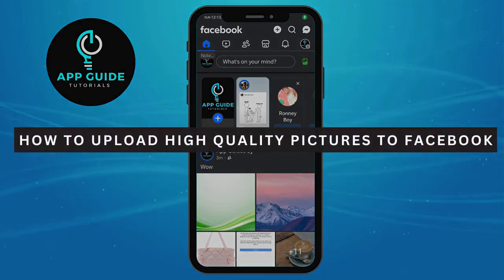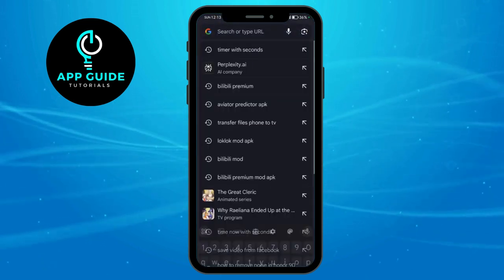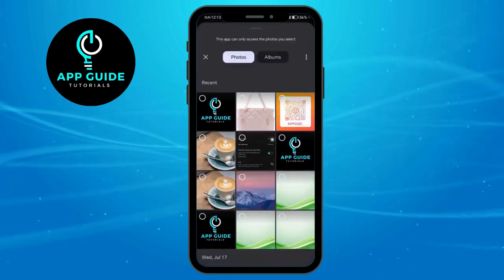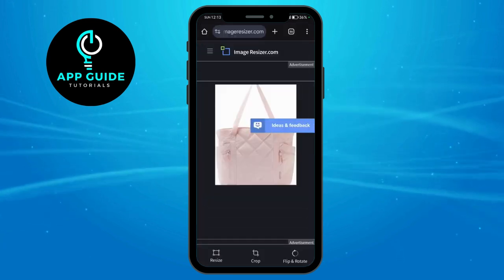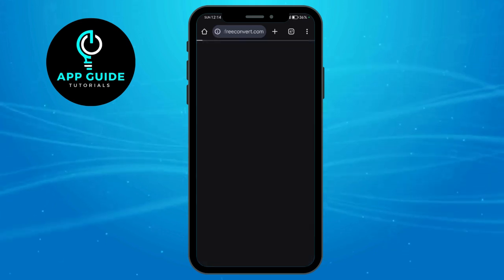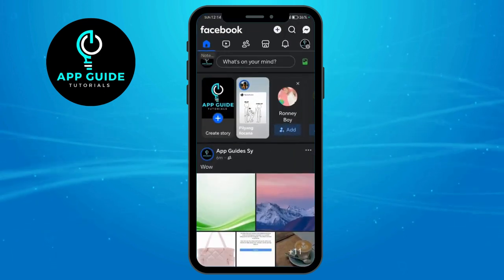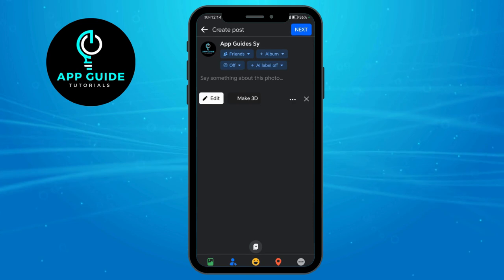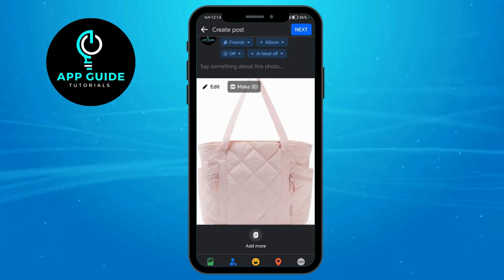How to Upload High Quality Pictures to Facebook | Android & iOS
Want to ensure your photos look their best on Facebook? This tutorial will guide you through the steps to upload high-quality pictures to Facebook, whether you're using Android or iOS. I’ll show you how to adjust your settings and optimize your uploads for the highest resolution.

In this tutorial, you’ll learn:
How to adjust your Facebook app settings to enable high-quality photo uploads on Android and iOS.
Step-by-step instructions to upload photos in HD to maintain their original clarity.
Tips for ensuring your photos are optimized before uploading to Facebook.

Make sure your photos shine—follow these steps to upload high-quality pictures to Facebook and keep your images looking crisp!